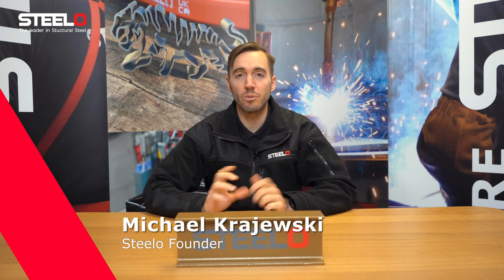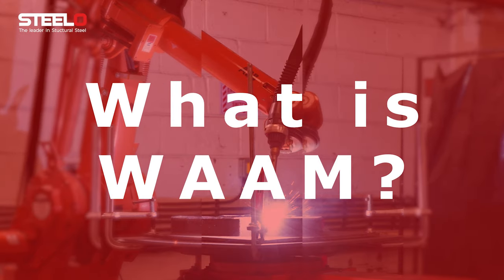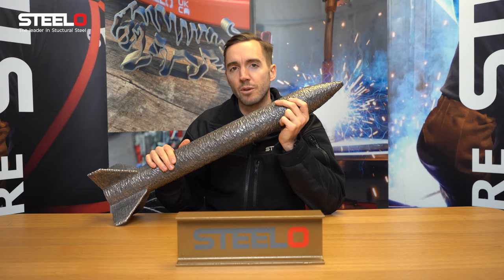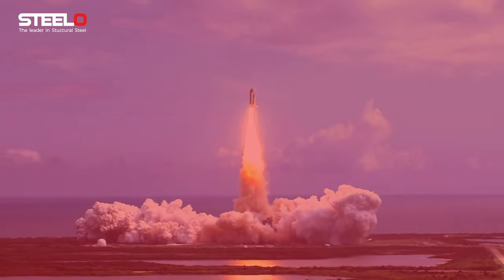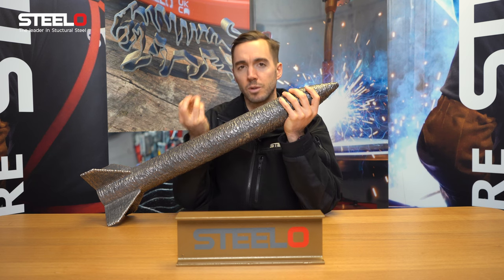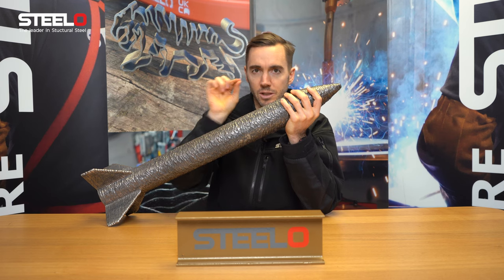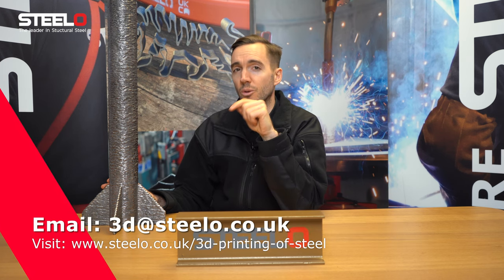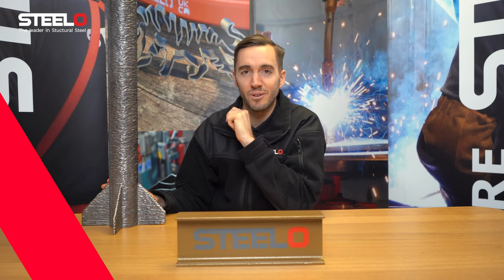3D Printing Rockets | See what we've printed using WAAM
The world of 3D printing and additive manufacturing has been making remarkable progress over the past few years. With each new advancement, we have seen more complex and functional parts being produced at an increasingly rapid pace. And now, with the recent launch of a rocket made using Wire Arc Additive Manufacturing (WAAM) technology by Relativity Space, history has been made once again.

This groundbreaking achievement has opened up a world of possibilities for the manufacturing industry. The use of WAAM technology in rocket manufacturing has significantly reduced the time and cost involved in the production process, allowing for more affordable and efficient production of rockets.

The success of this launch has raised several questions about what the future holds for 3D printing and additive manufacturing. With the doors now open for more advanced applications, it's exciting to imagine the potential of this technology and where it could lead us next.

If you have an idea or want to get something 3D printed in steel, now is the time to act! You could be the one to bring about the next breakthrough in 3D printing. Our team at Steelo has the expertise and experience to help you bring your ideas to life.